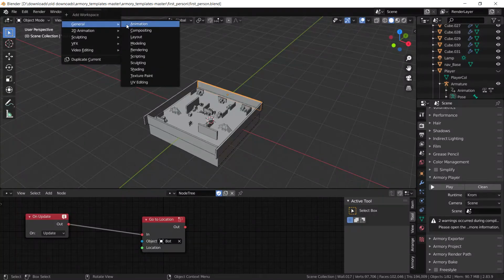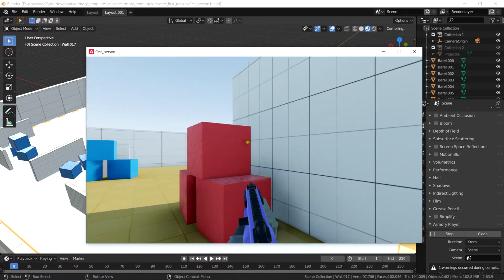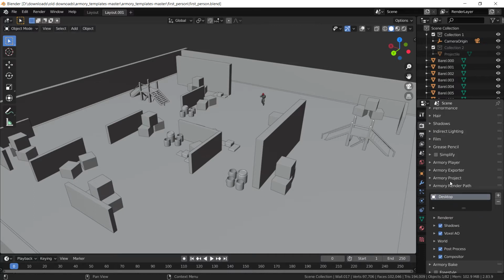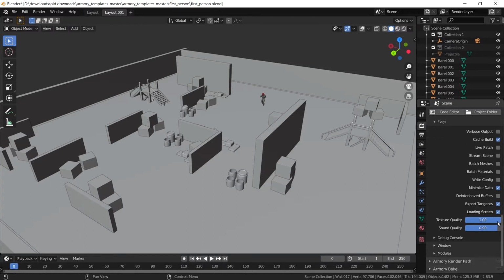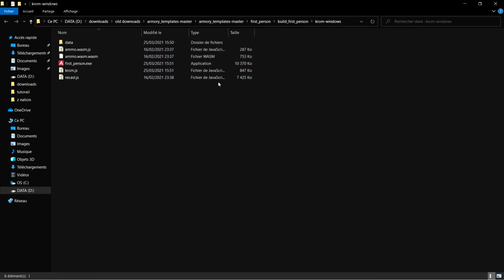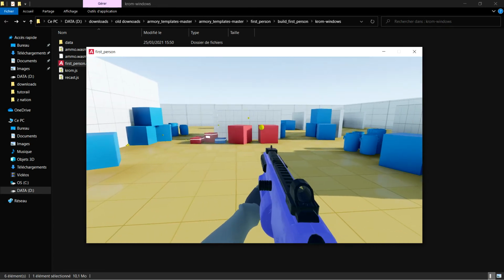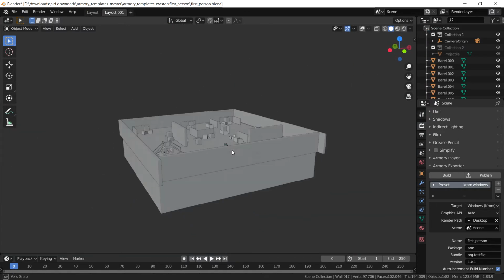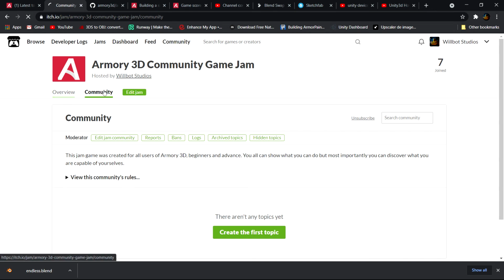Armory 3D export game as EXE. for PC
This video tutorial will show you how to export an armory 3D game.